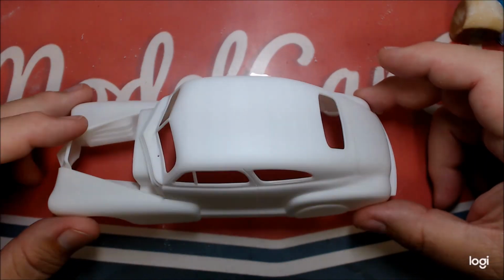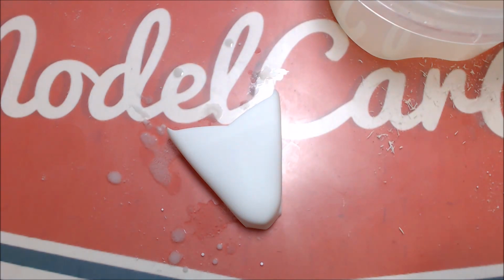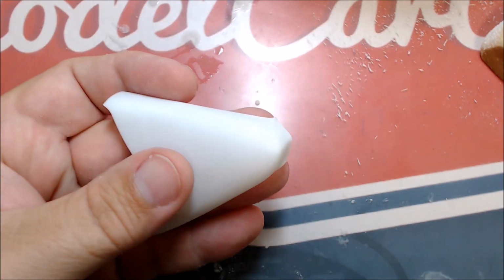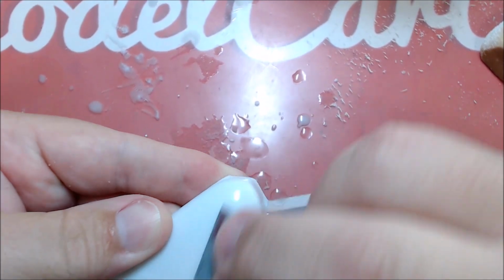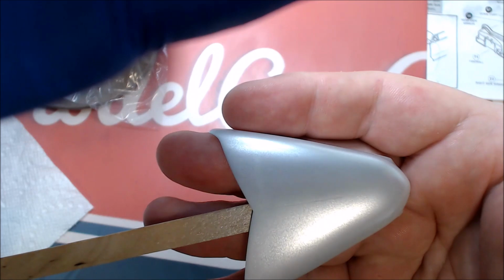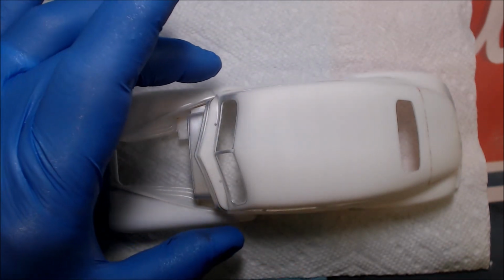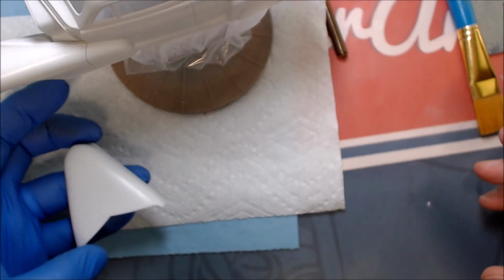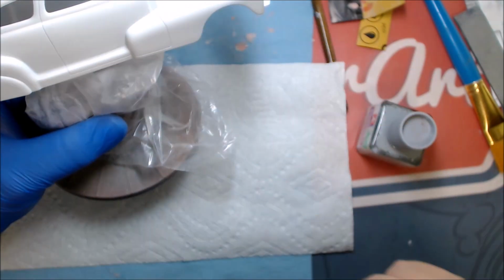1947 Chevy Aerosedan part #14